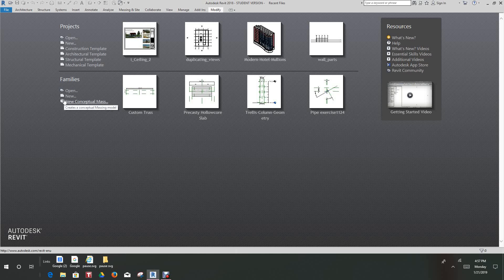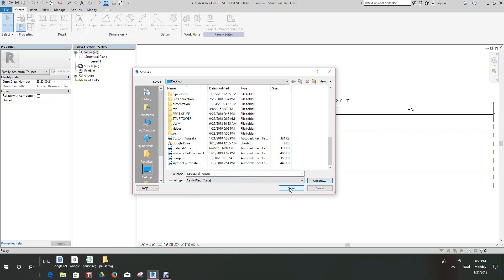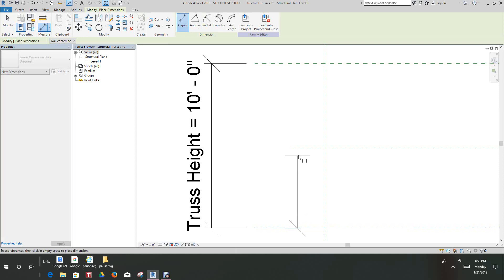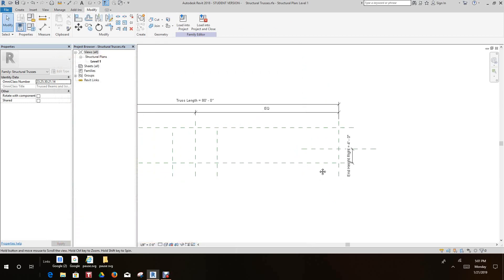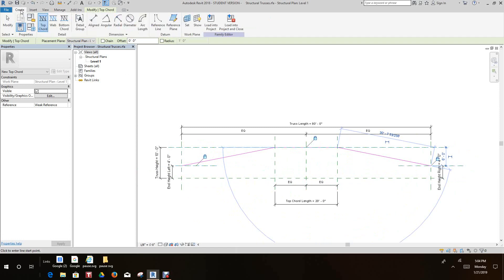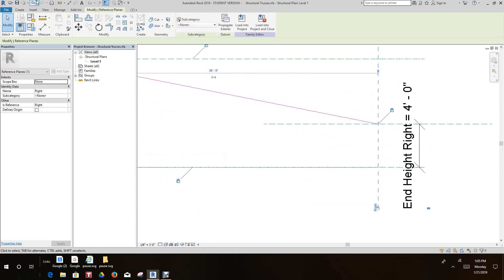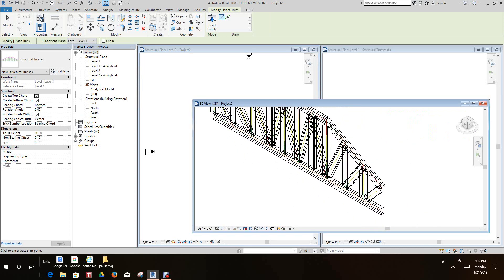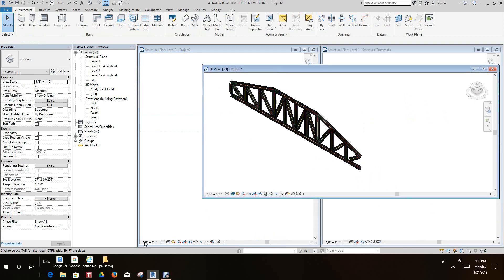Revit Truss Family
Start A Truss Family and add Reference Planes and Labels
Add Top Chord, Bottom Chord and Web layout lines